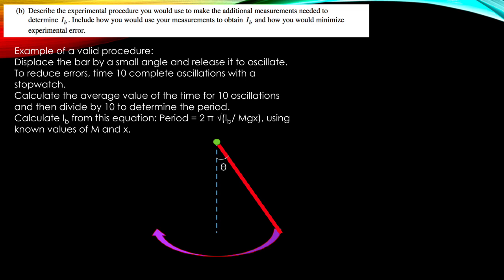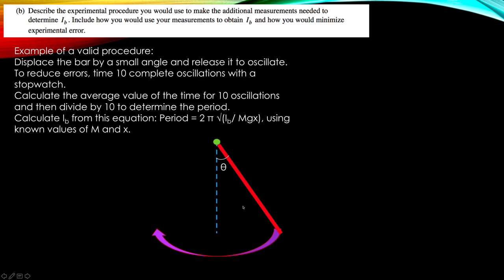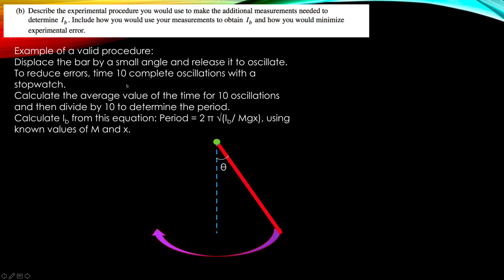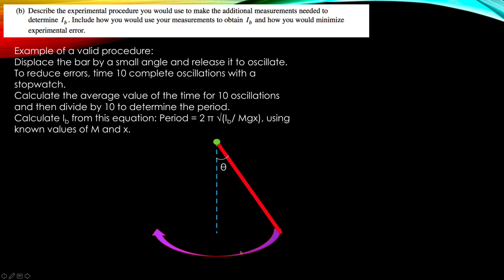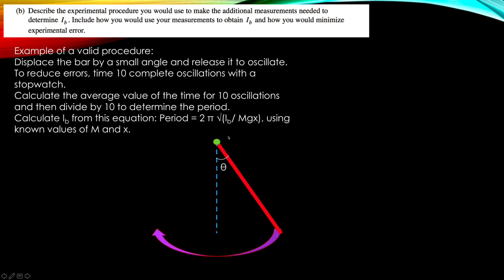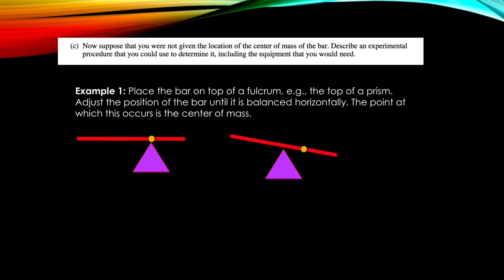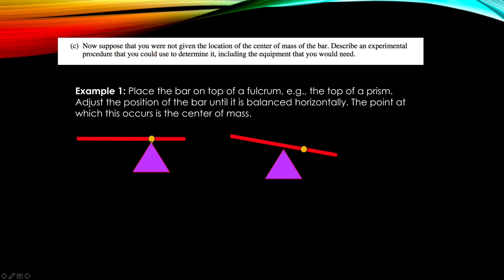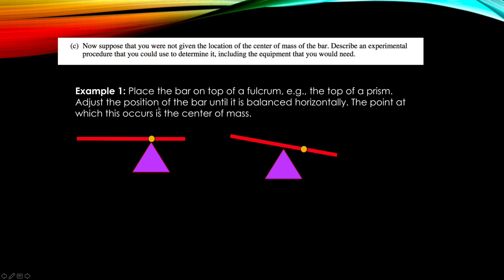AP Physics C 2009 FRQ #2 (b-c)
This video goes over the AP Physics C - Mechanics 2009 FRQ #2 (parts b-c)